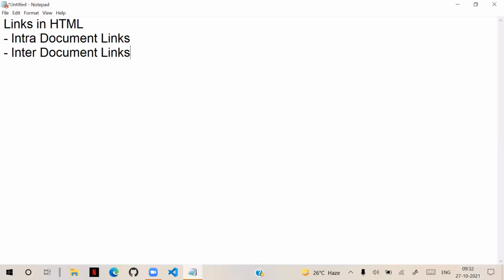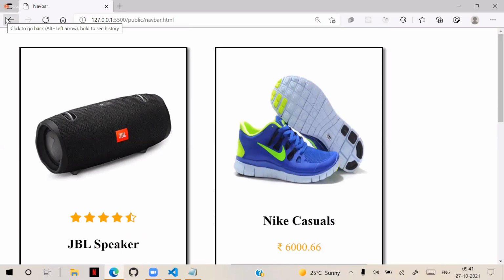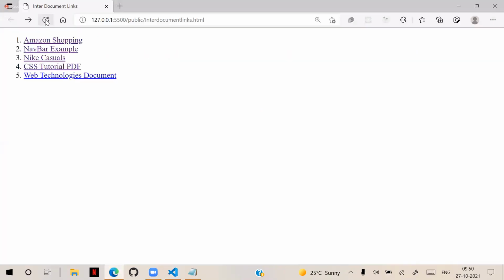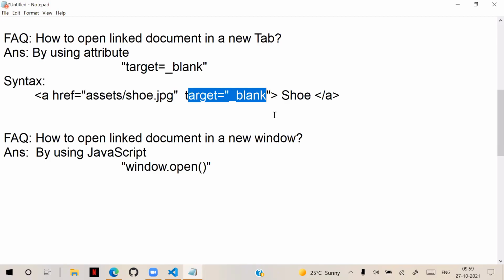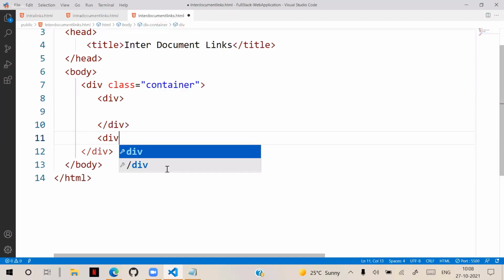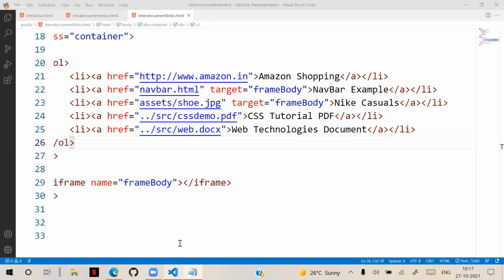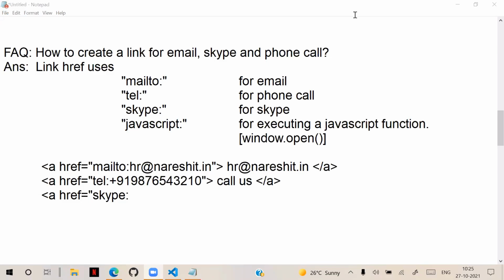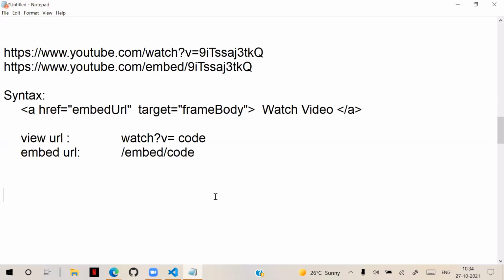part - 11 HTML CSS JAVASCRIPT Full Course //software training#html#shorts